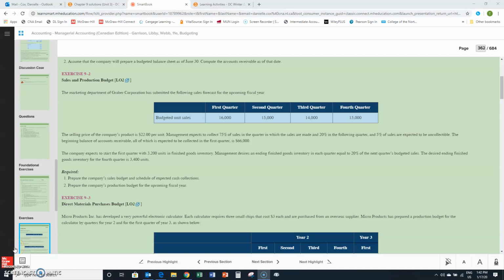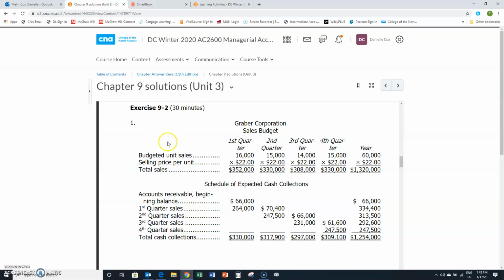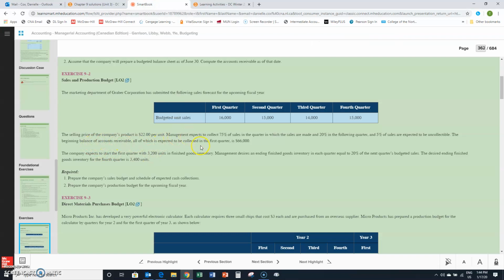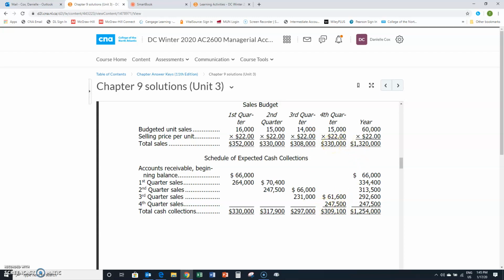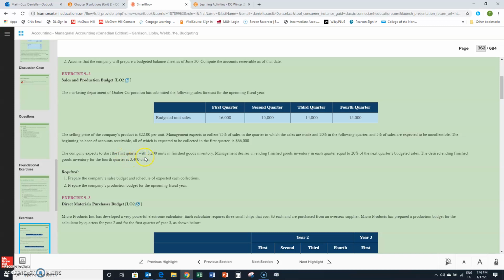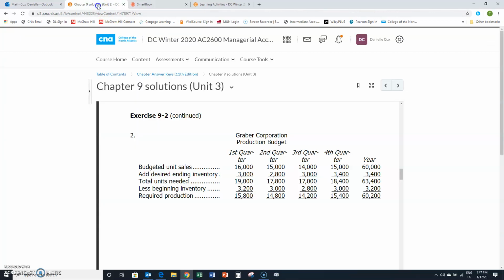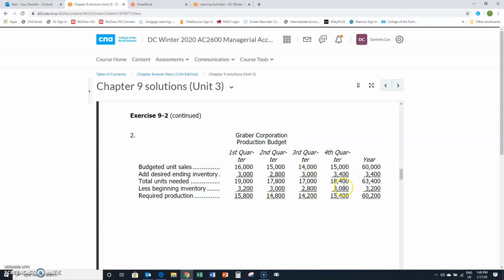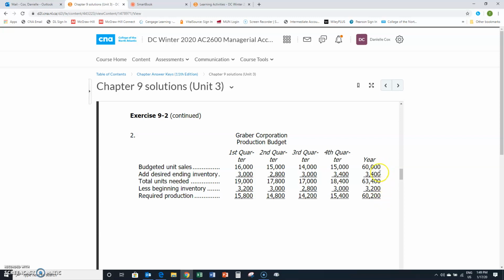Exercise 9-2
AC2600